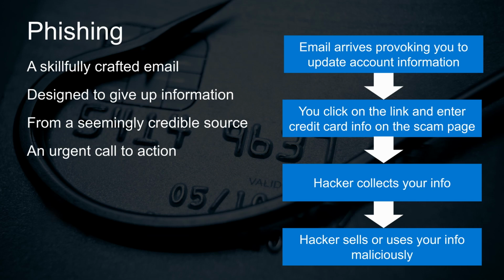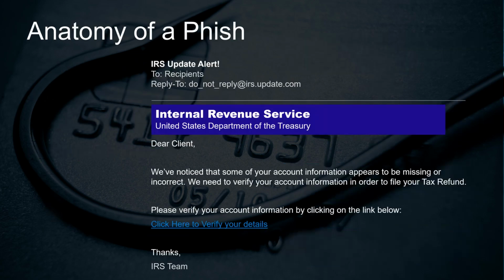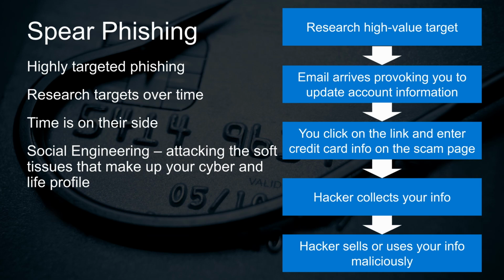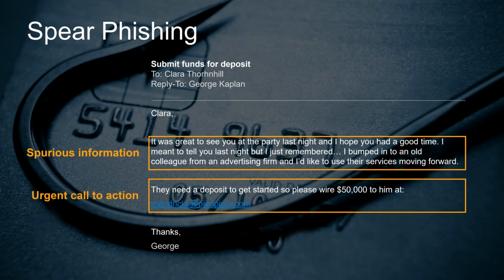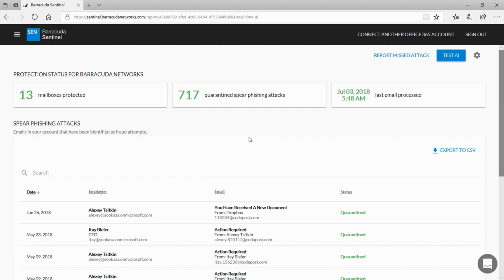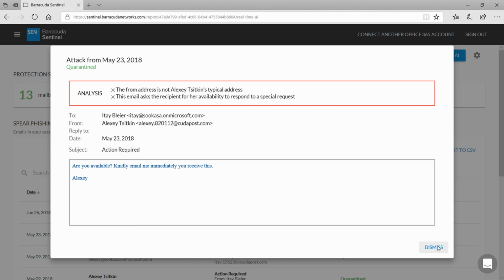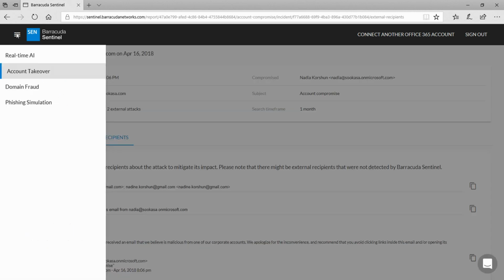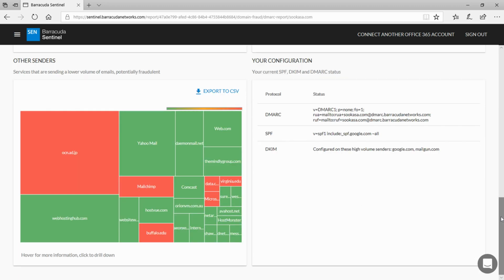Demo - Barracuda Sentinel for Spear Phishing Protection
Protect your customers from spear phishing and cyber fraud attacks with an AI engine, domain fraud visibility, and simulated fraud training.